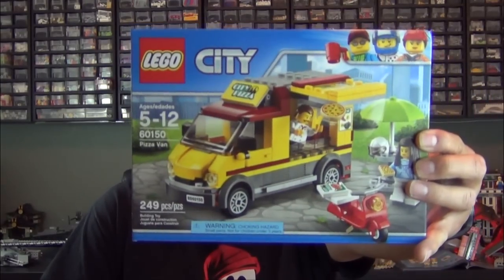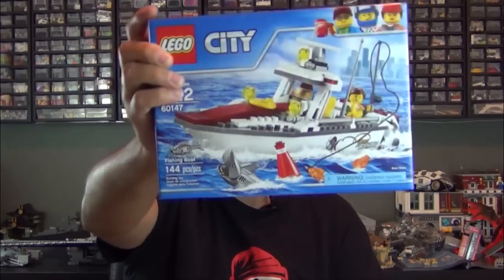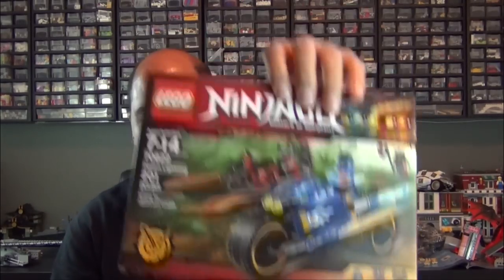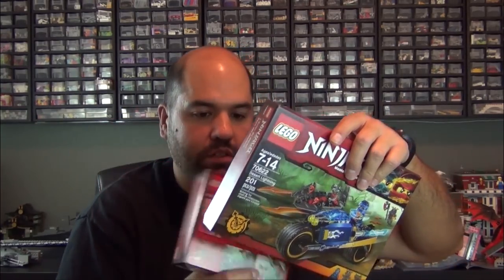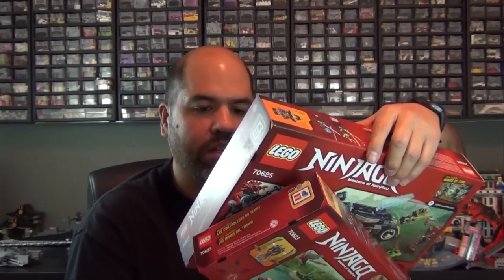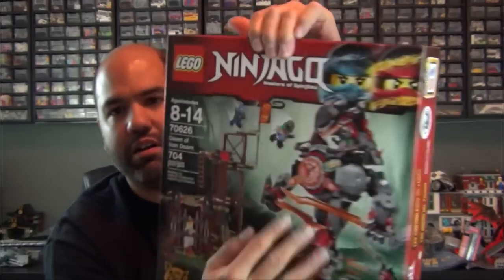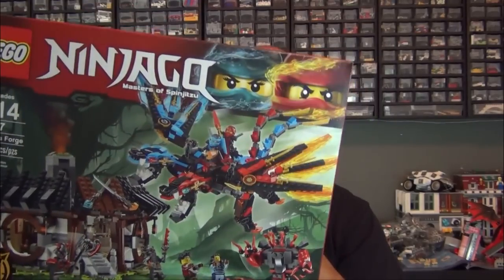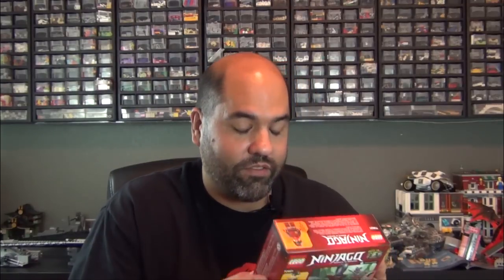LEGO Haul #70 - 2017 LEGO sets are here and I grabbed some....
In this LEGO haul video I share what 2017 LEGO city and LEGO Ninjago sets I picked up.